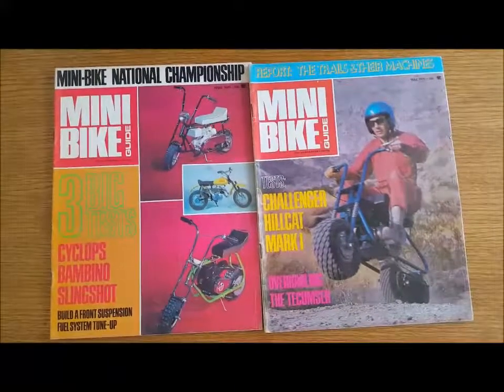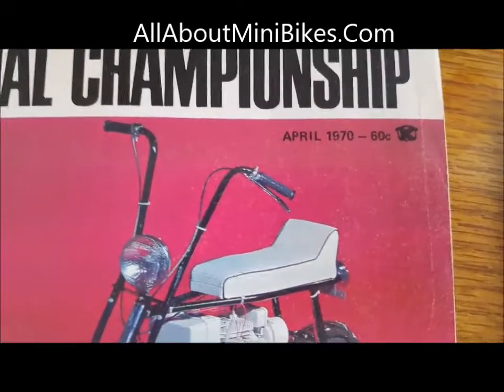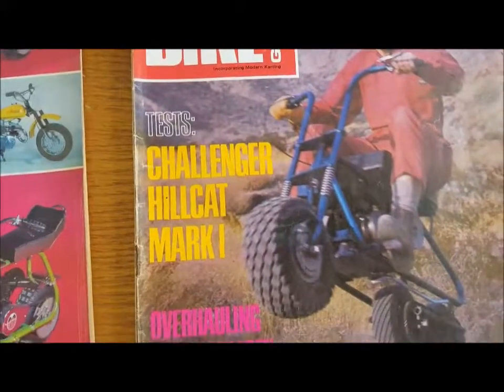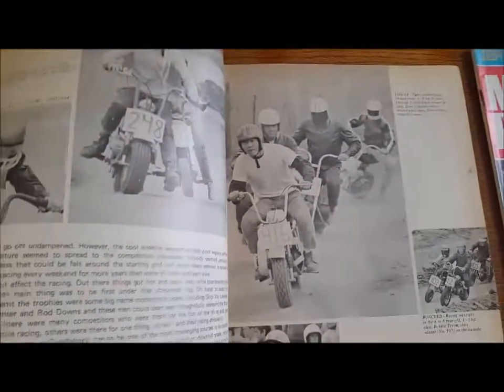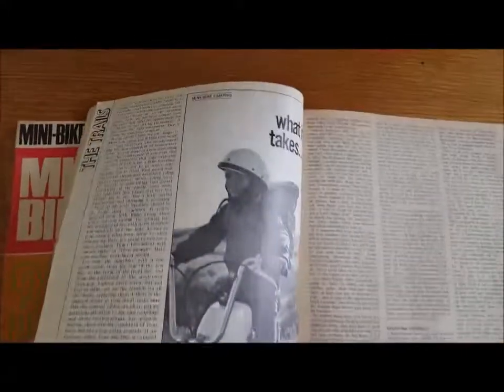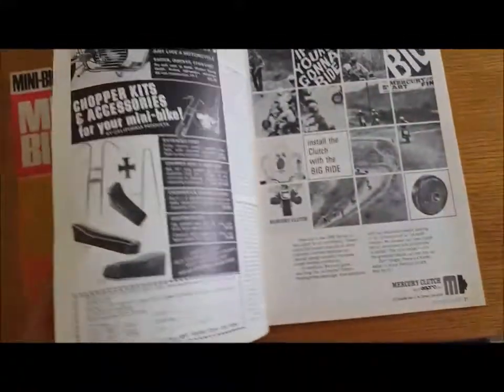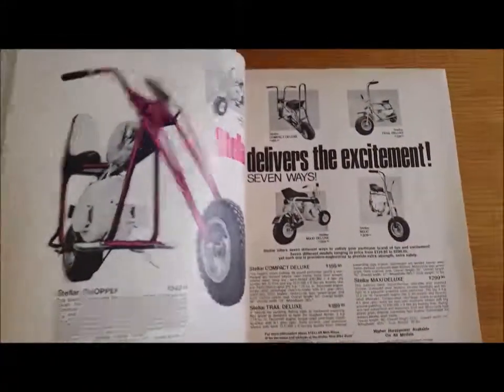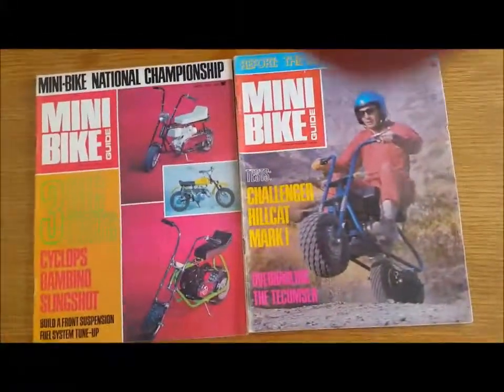Mini Bike Guide Magazine 1970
F-R-E-E Gifts .. This is the 1970 Mini Bike Guide Magazine cool mini bikes and parts and gear